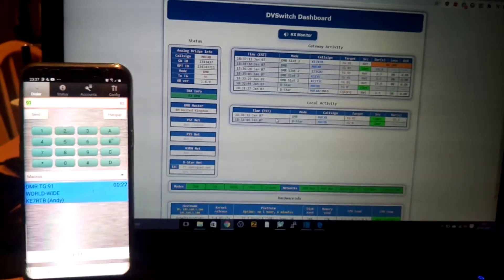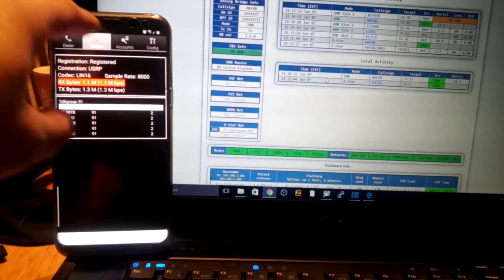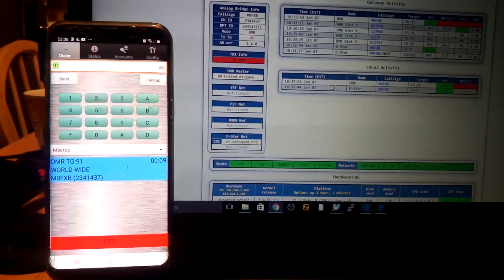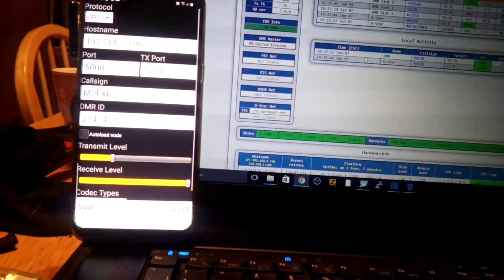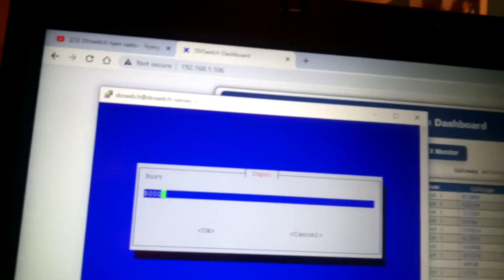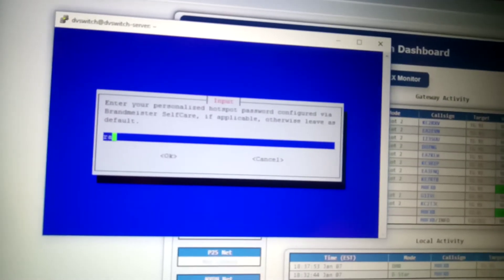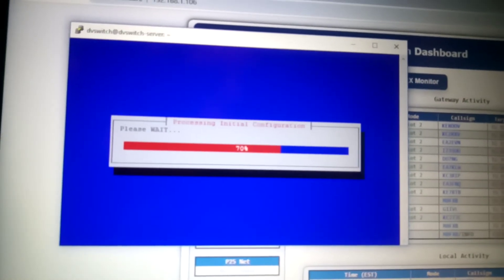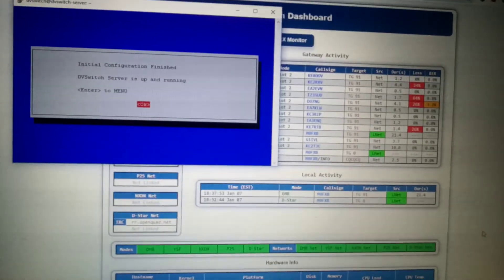DV Switch settings in Putty that worked -M0FXB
DV Switch Instructions Windows